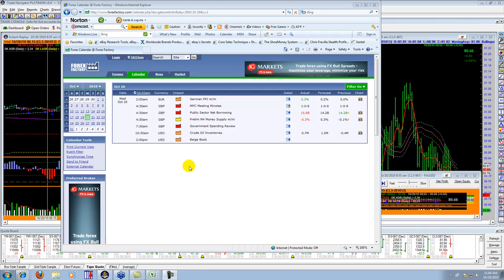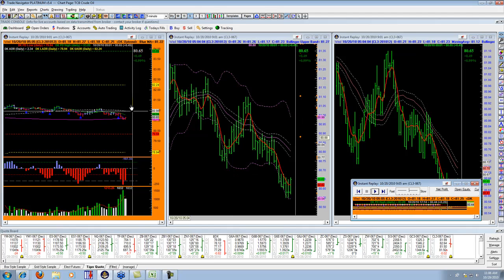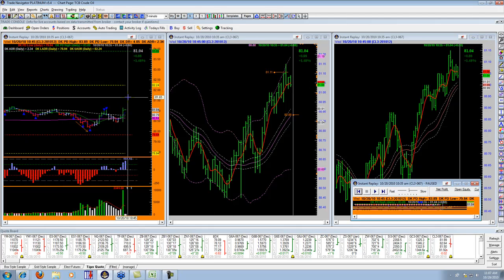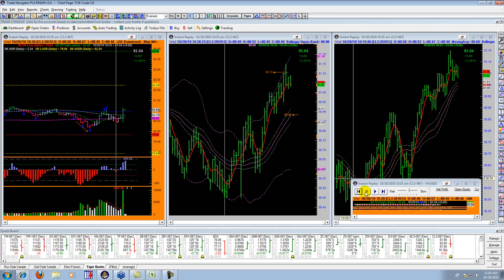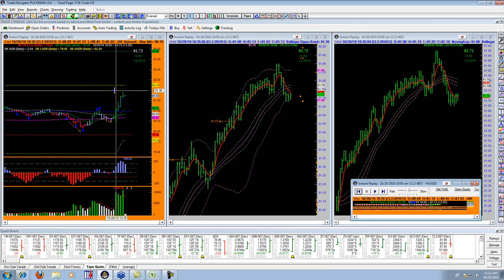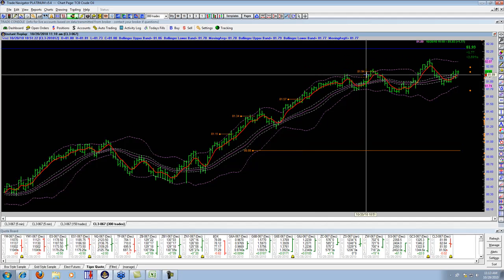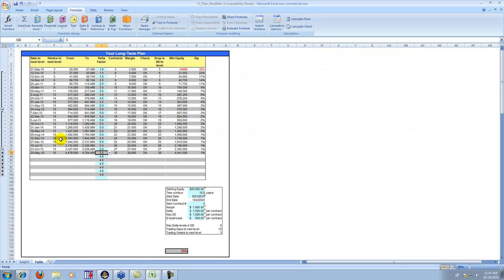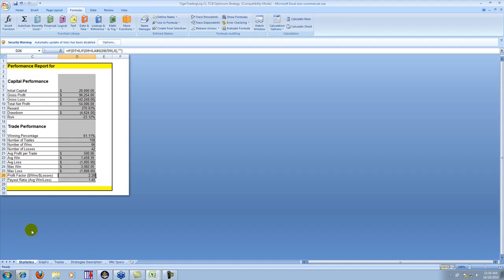TCB Crude Oil (BETA) - Trading Strategy 3 Months Performance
Learn how to day trade futures with Tiger of Knight Capital Management. Our last video series showcases the Top 10 Most Frequently Asked Questions (FAQ) received from traders about how to day trade futures the right way.

Have you looked into our newest product in Crude Oil called TCB?

Good Trading,